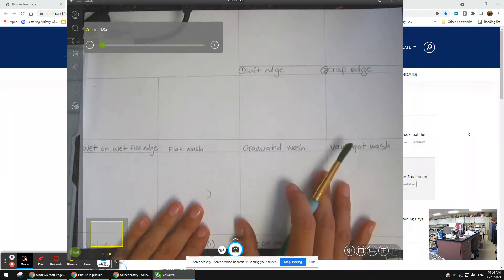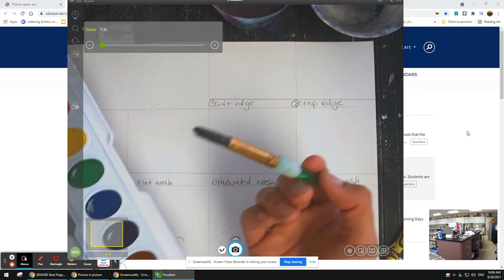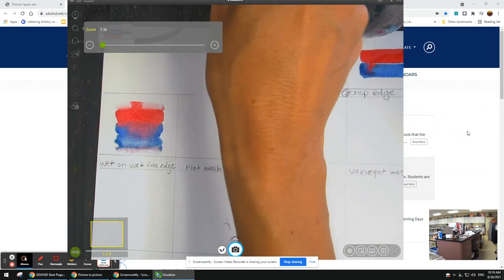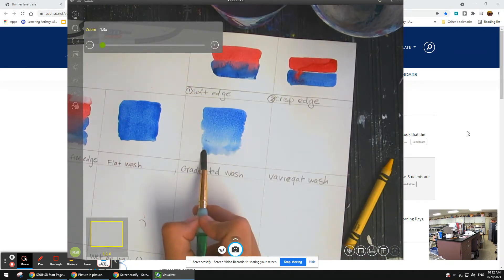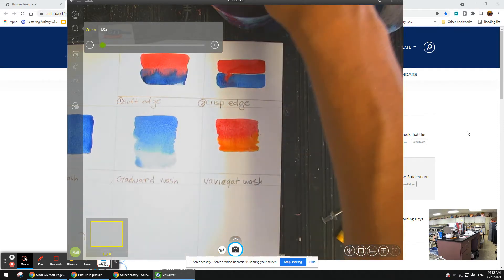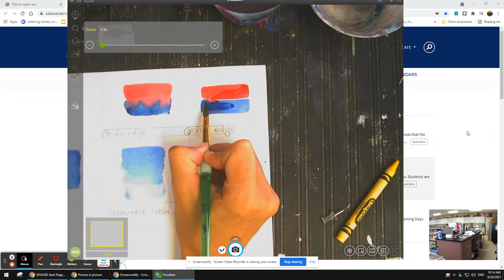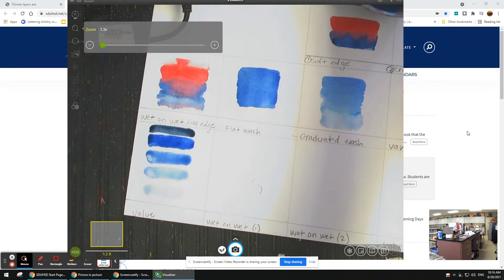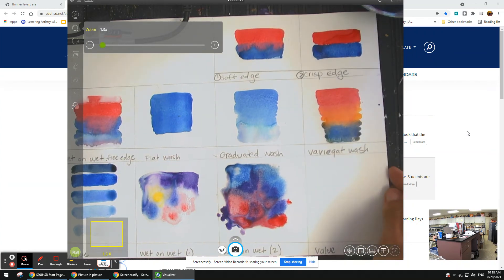Watercolor Worksheet Day 1